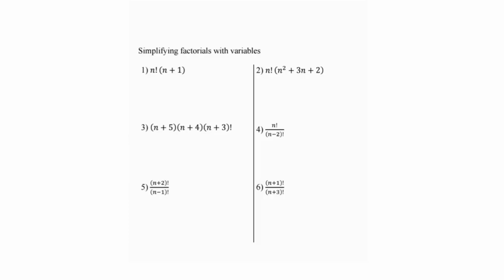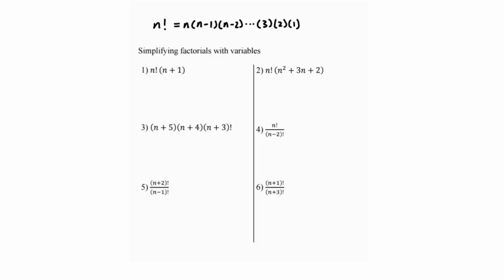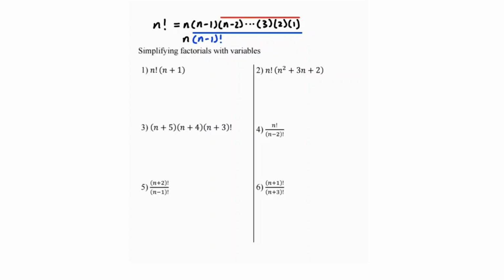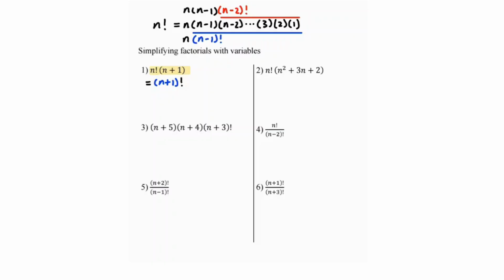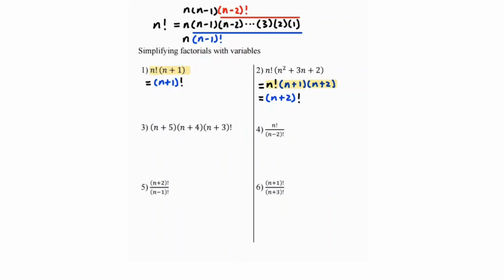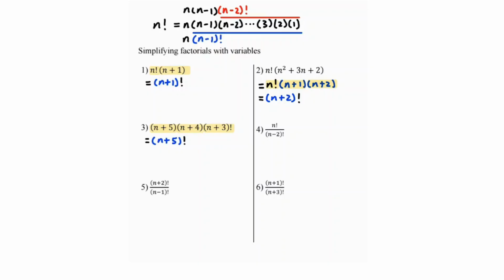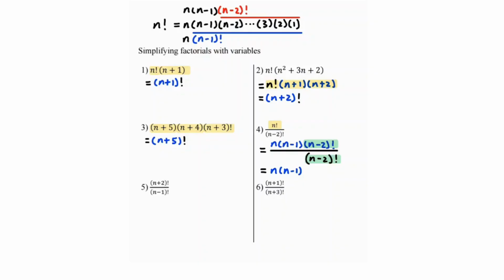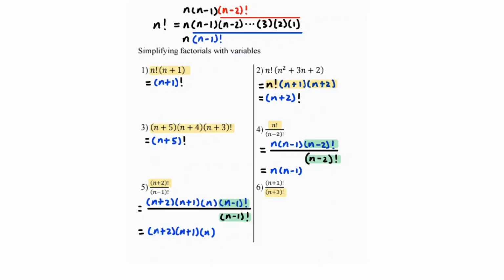How to Simplify Factorial Expressions with Variables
Factorials don’t have to be scary — even with variables! 😄
In this short video, you’ll learn how to simplify factorial expressions with variables by expanding, canceling, and spotting patterns like
n! / (n−k)!

Perfect for combinatorics, algebra, and precalculus students who want to simplify fast and avoid common mistakes. ✨